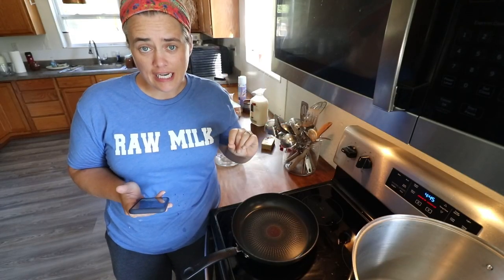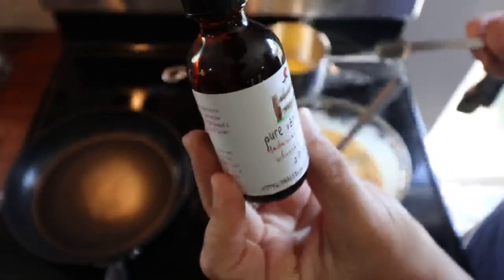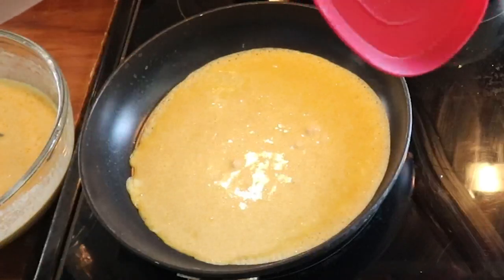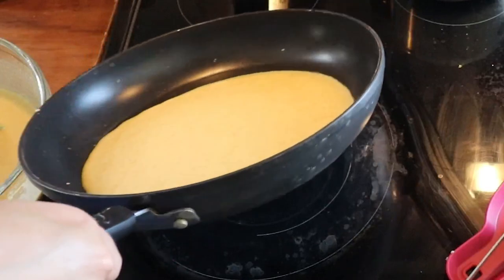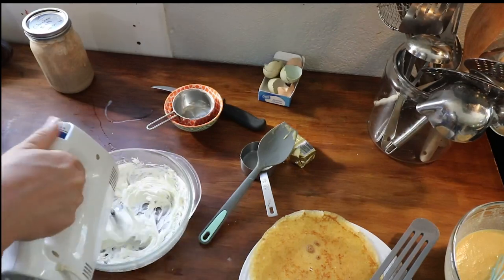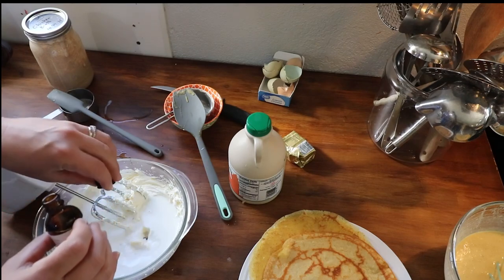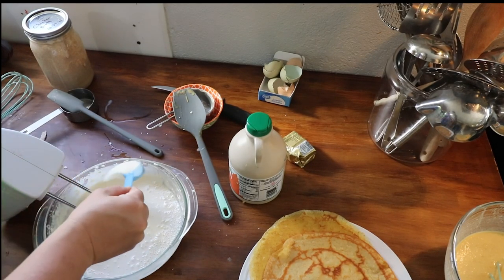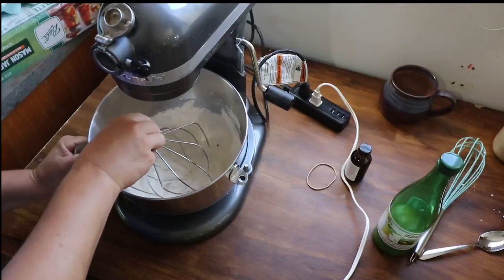Sourdough Discard Crepes | Fall Into Sourdough | Fermented Homestead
Today we are kicking off the fallintosourdough collaboration with the first recipe! I'm showing you how I made my first sourdoughdiscard crepes because we all need things to do with our sourdoughstarter so we aren't wasting.

Check out Heather's Facebook page and see all the awesomeness she sells!

If you want to check out the books ahead of time you can follow these links:
Whole Grain Sourdough at Home
Tartine Bread
Artisan Sourdough Made Simple
The Sourdough Whisperer

If you would like to reach us you can:
- or -
Send snail mail to: